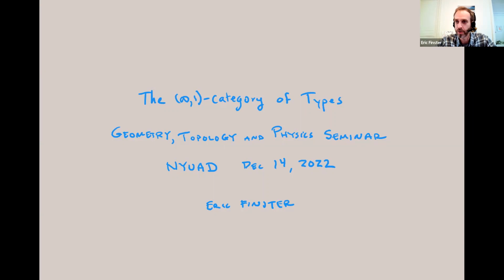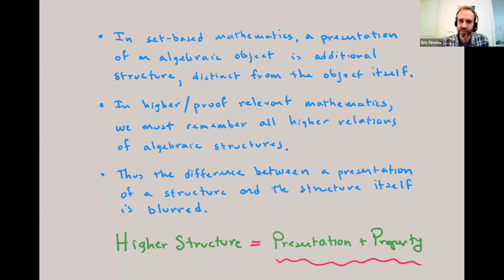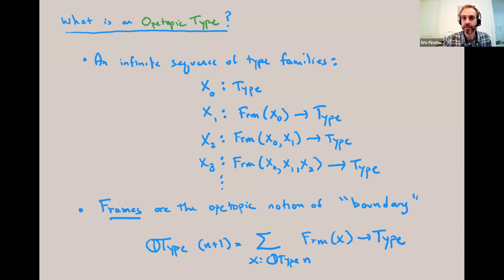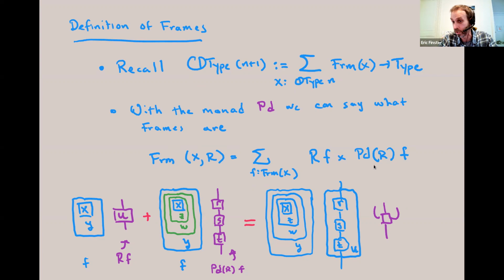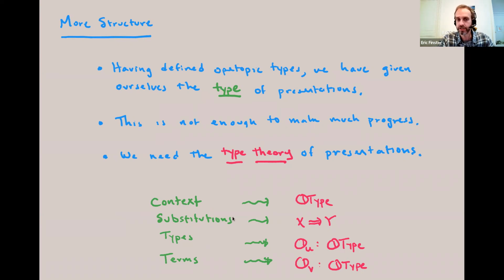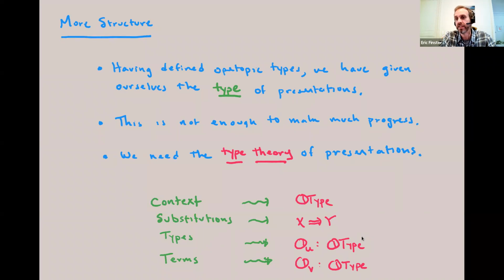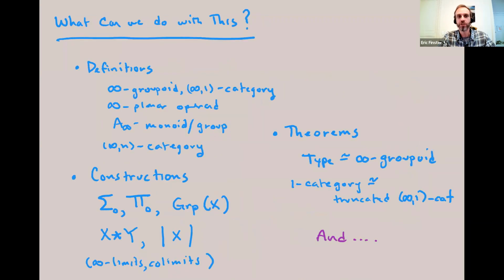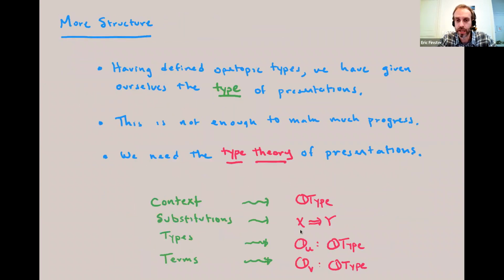"The (infinity,1)-category of Types", talk by Eric Finster at CQTS @ New York University, Abu Dhabi